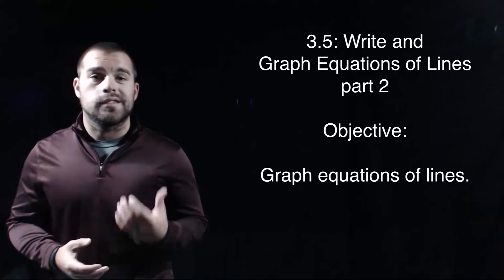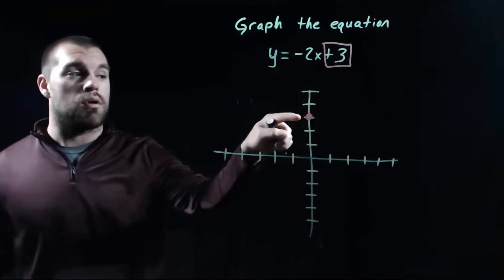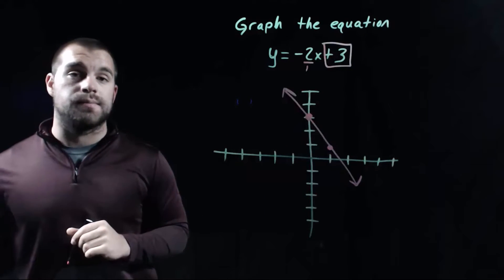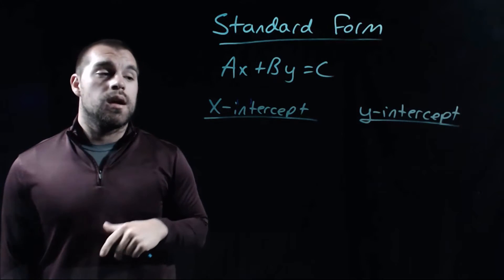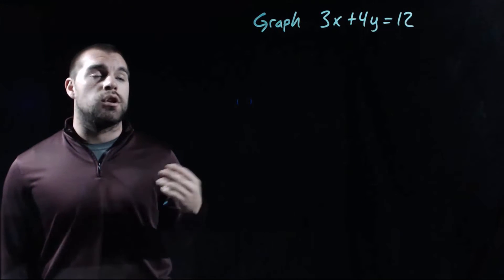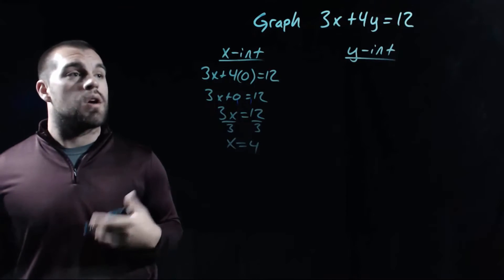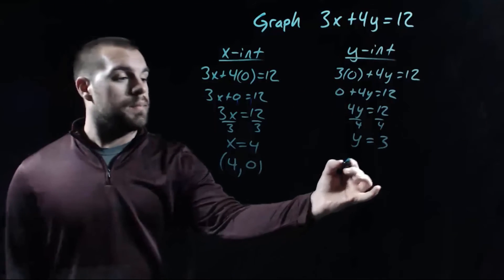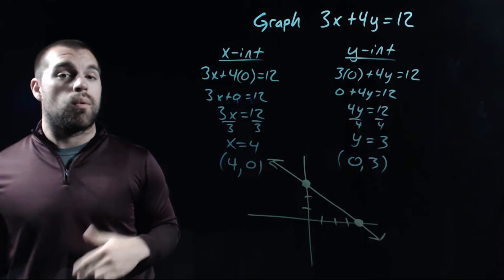Geometry 3.5: Write and Graph Equations of Lines part 2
Objective:
Graph equations of lines.